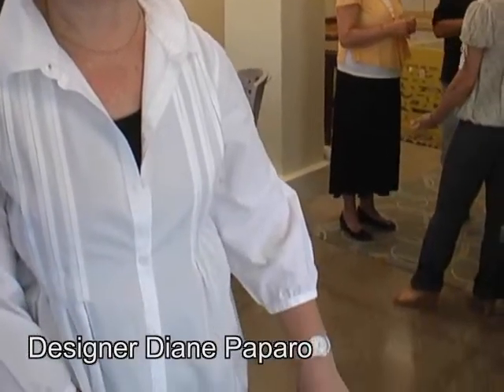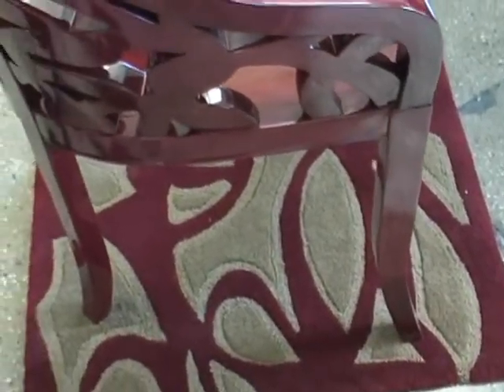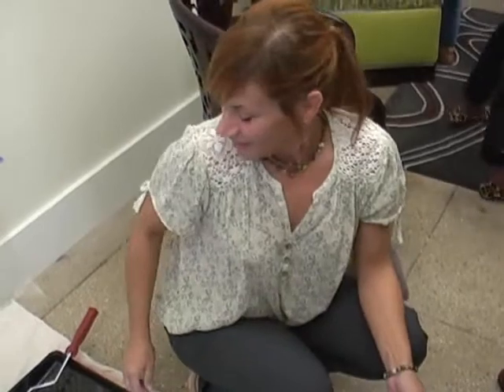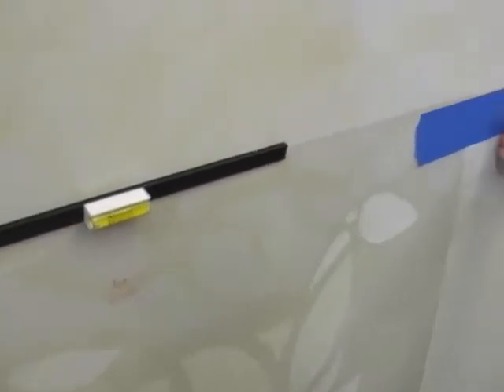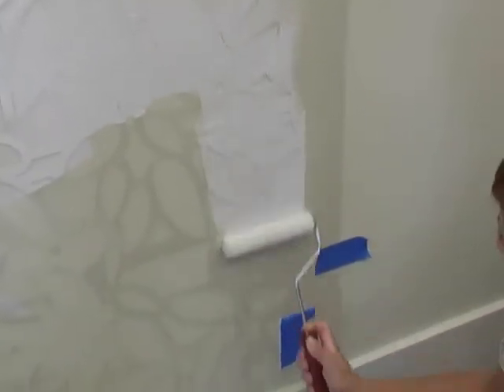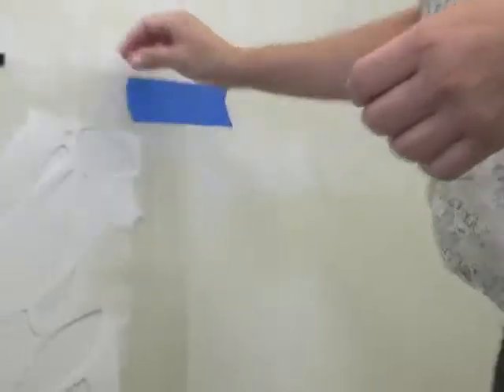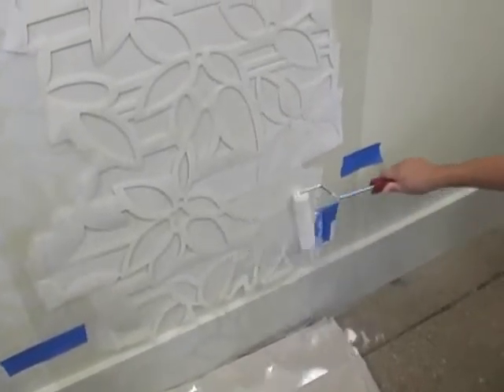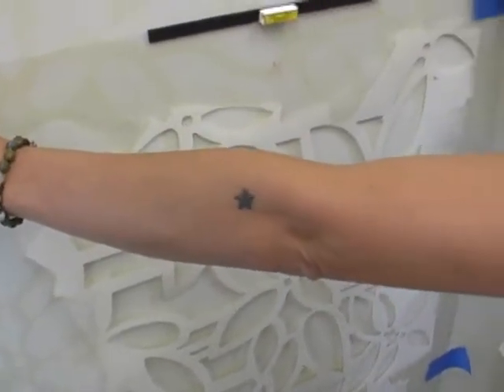Wall Stencil Demo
Join us in the Diane Paparo Showroom in Manhattan for a look at how this designer created wall stencils from rug and chairback patterns - then see how her stencils add do-it-yourself color, pattern, and texture to a wall. Visit Diane for all her designs at dpstudiousa.com, check out her stencils at CuttingEdgeStencils.com, and visit Design2Share.com for home decorating videos, resources, tips, and help from the experts.